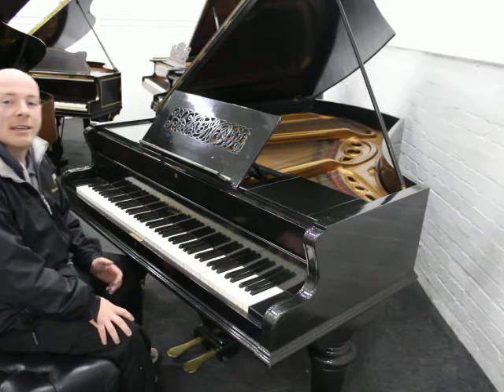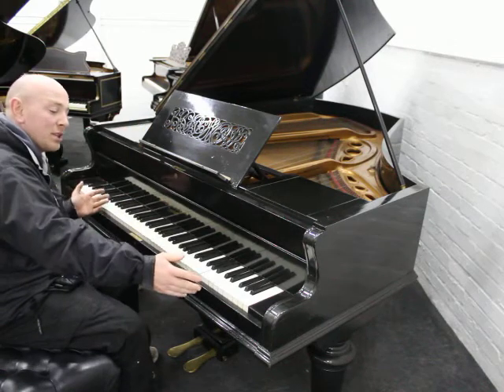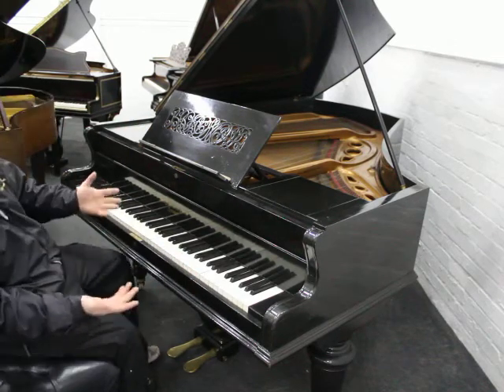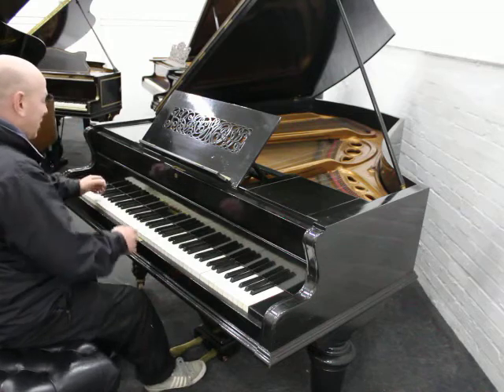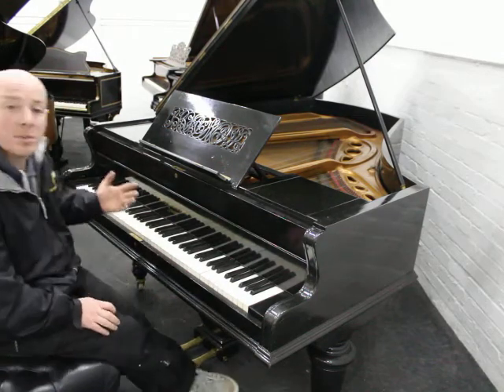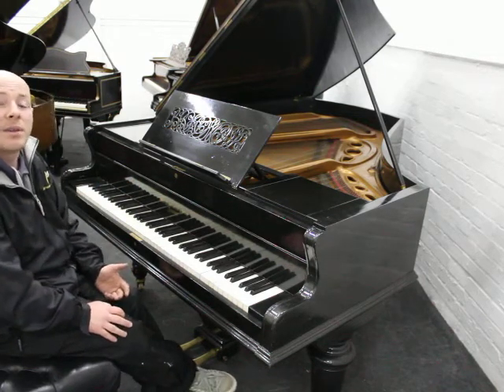Broadwood Black Baby Grand Piano By Sherwood Phoenix Pianos